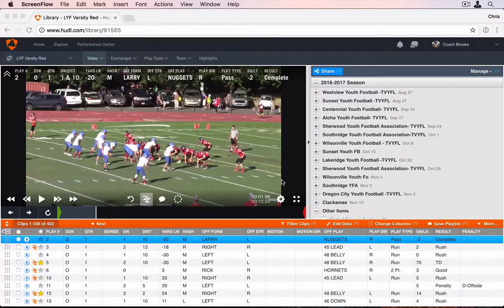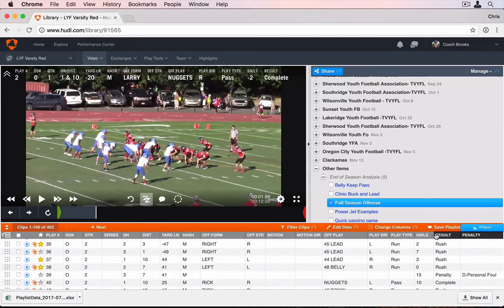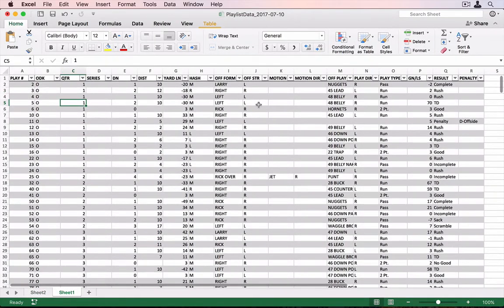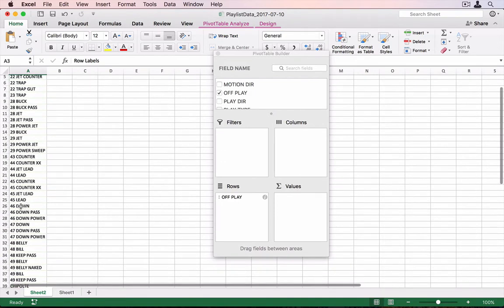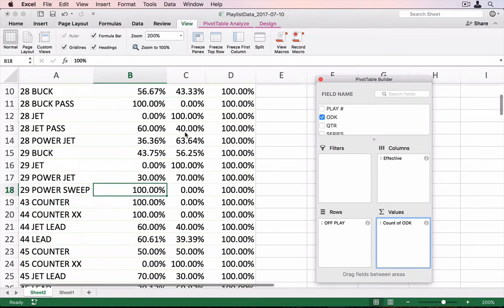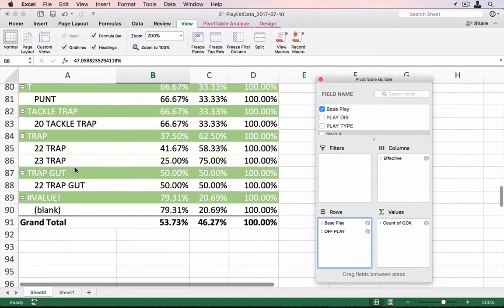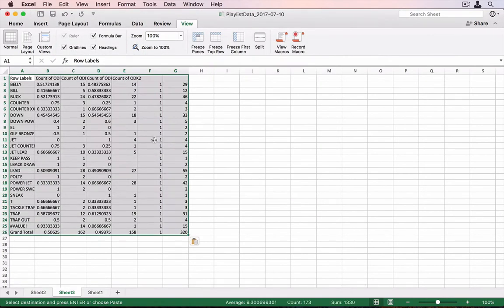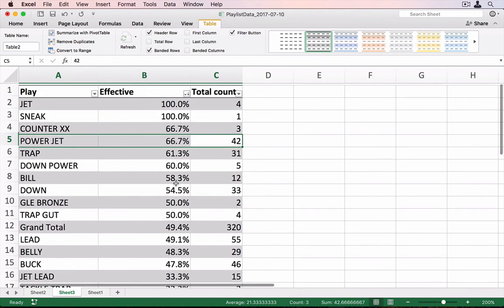Using Hudl and Excel to Track Football Offensive Effectiveness